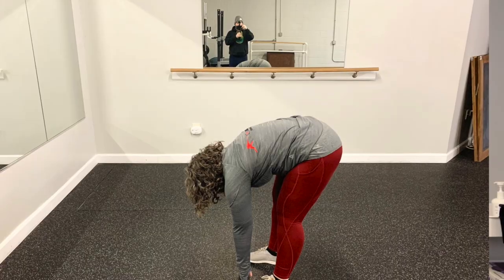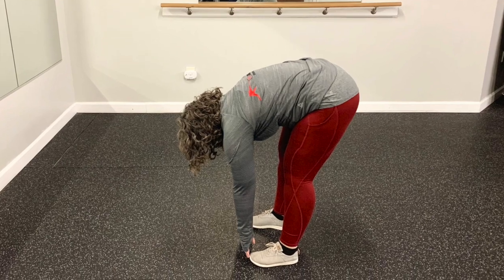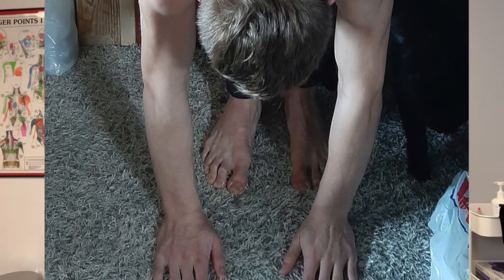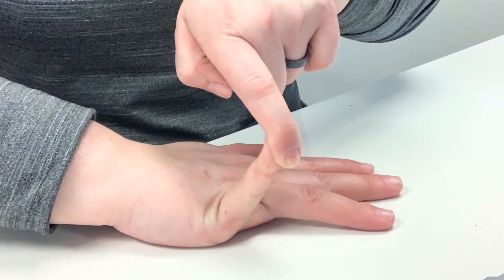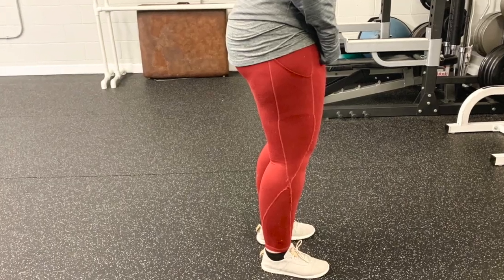Hypermobility: Do you know what it is? | Edina Chiropractor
Hypermobility represents one of the most common genetic disorders. It can be a challenge to recognize due to the variety of symptoms.  The goal of this video is to bring awareness to Hypermobility disorders.

Follow the Clinic on Instagram & Twitter @macp_clinic